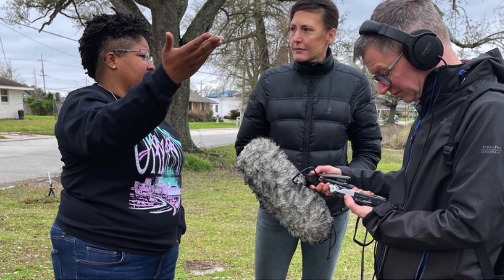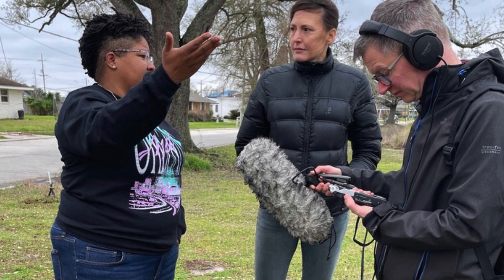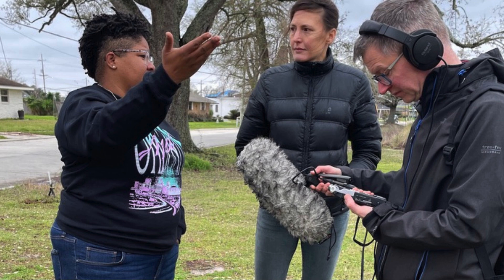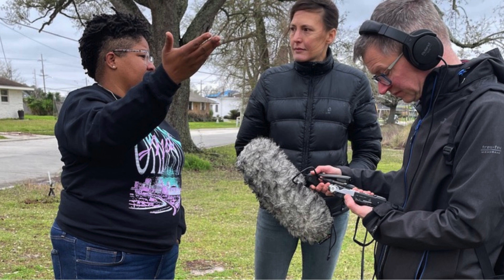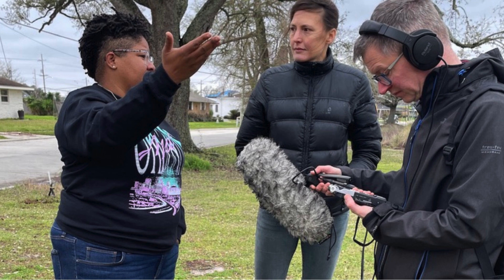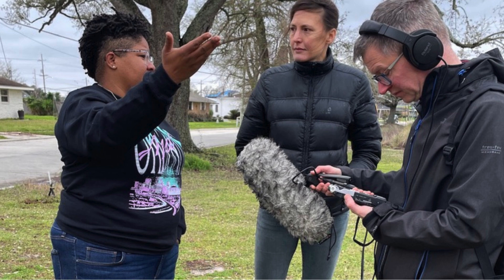BBC - FYI Radio Story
Topic: How New Orleans can alleviate the pressure on its pumping systems